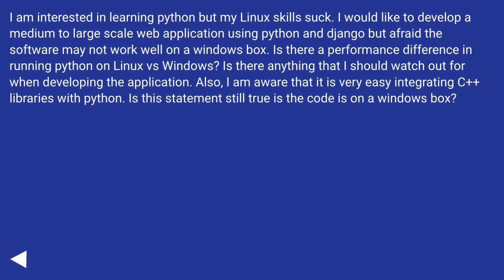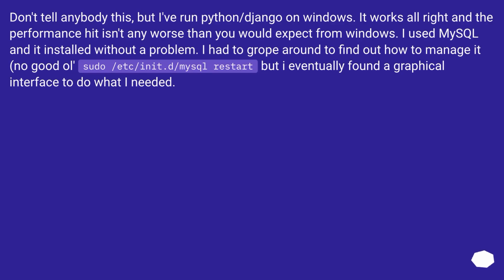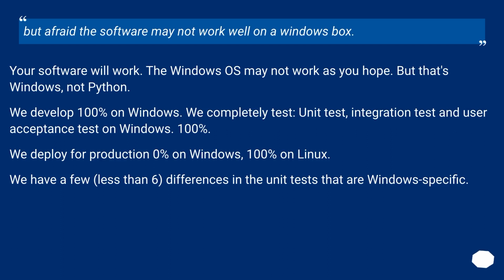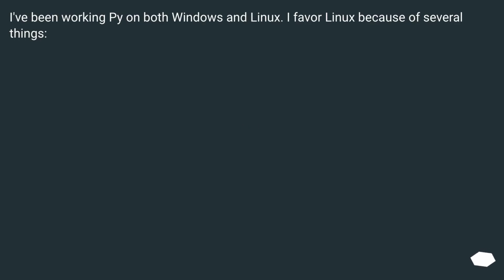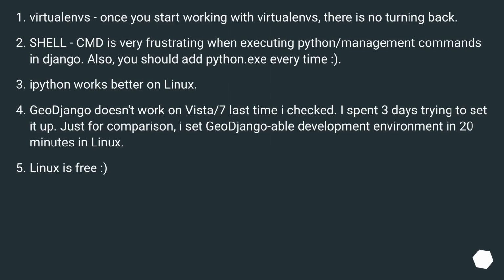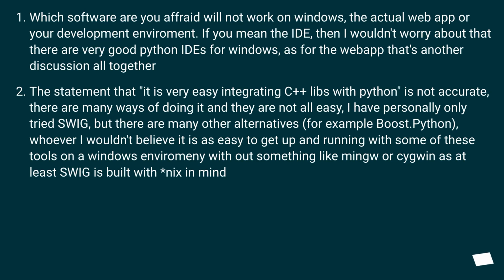Running python on a Windows machine vs Linux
Chapters
00:00 Question
00:41 Accepted answer (Score 16)
01:14 Answer 2 (Score 14)
02:10 Answer 3 (Score 9)
03:34 Answer 4 (Score 1)
04:27 Thank you